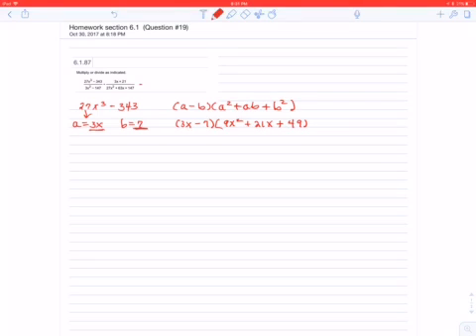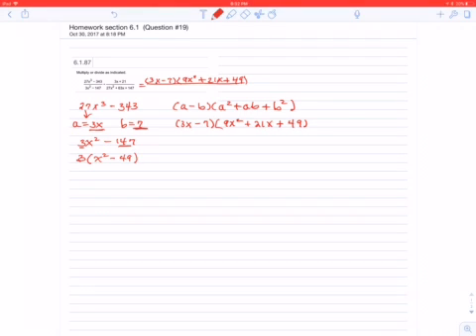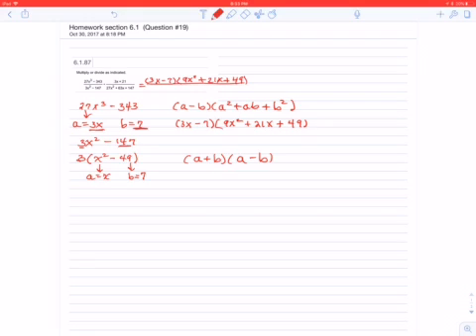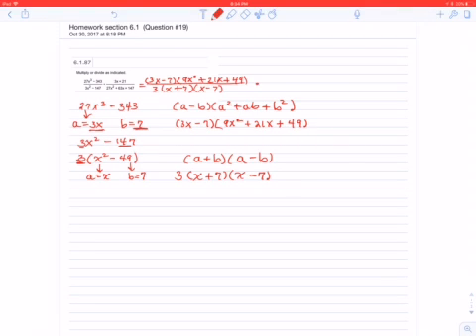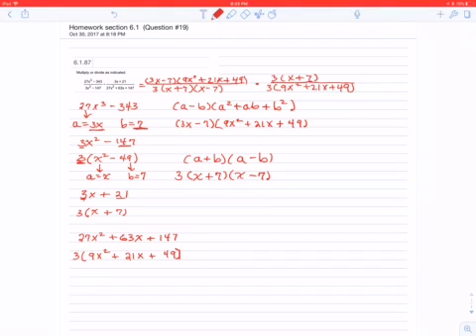Homework section 6.1 (Question #19)